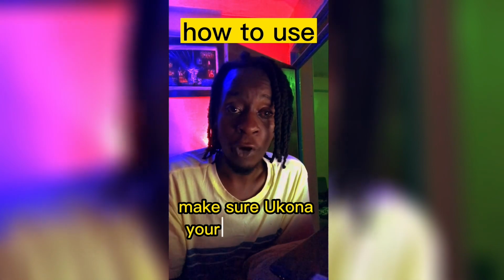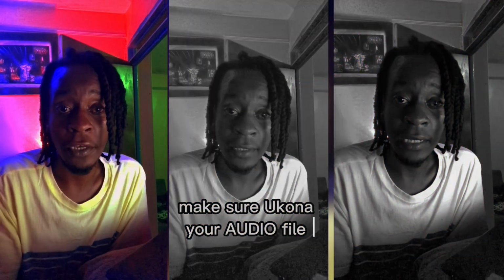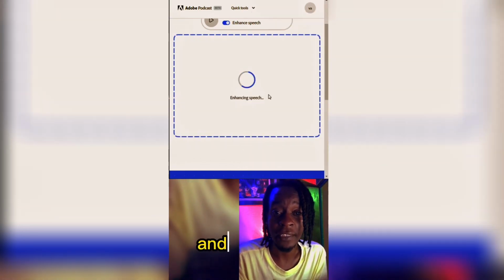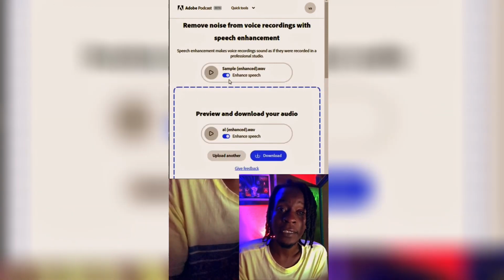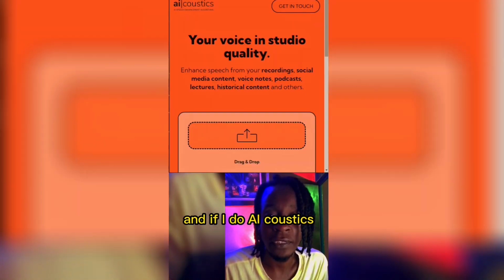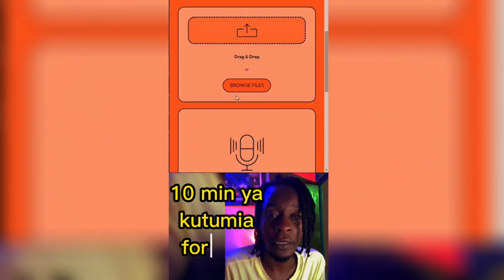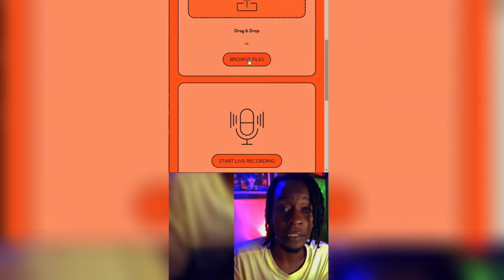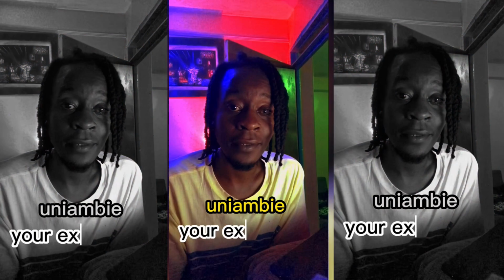HOW MAKE YOUR RECORDED VOICE ON ANY DIVICE SOUND PROFESSIONAL |TO HAVE A GOOD QUALITY SOUND